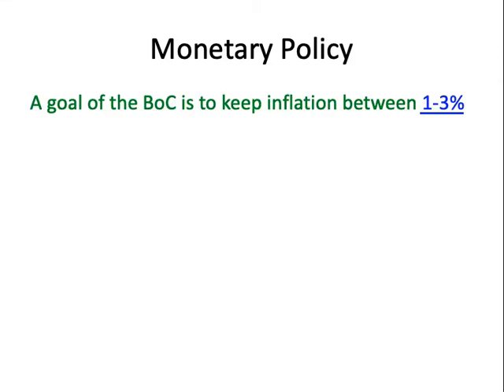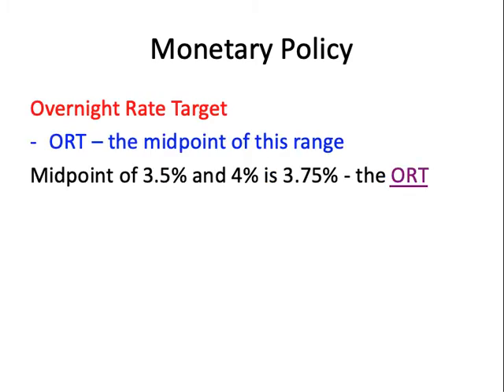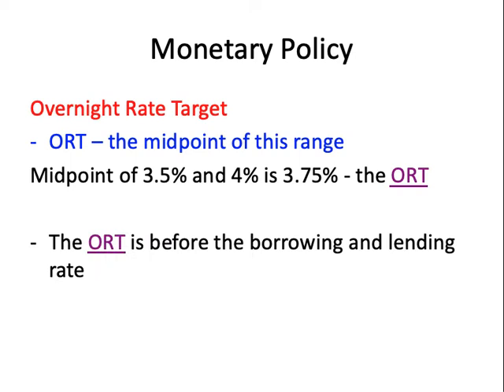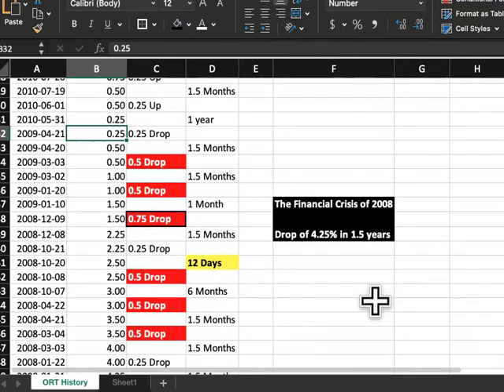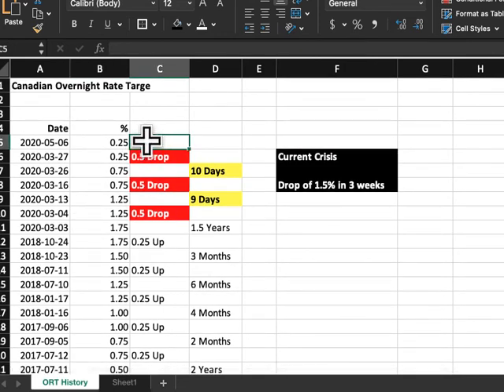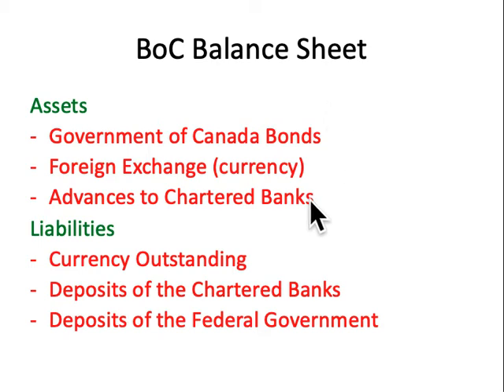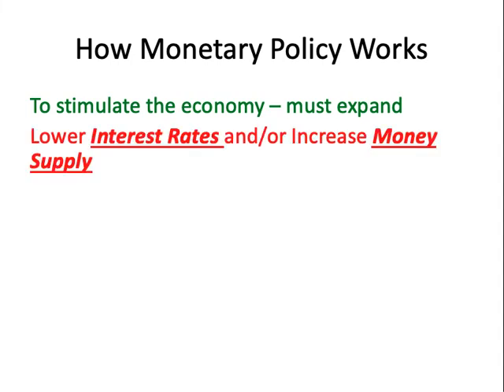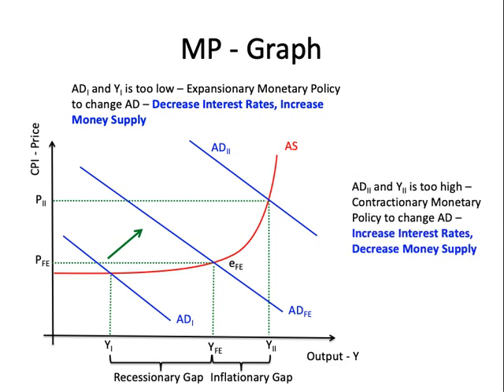Eco 4b 4 Tools of Monetary Policy